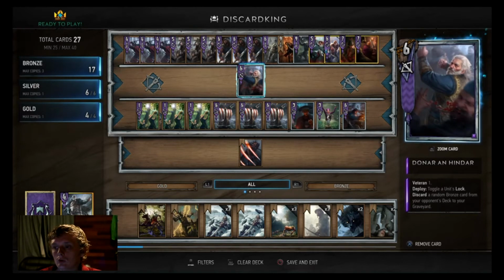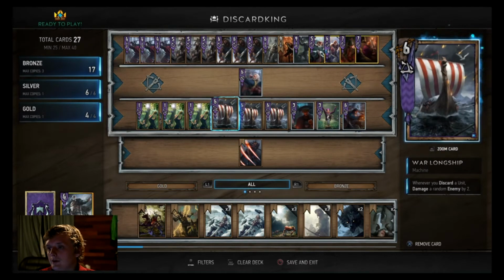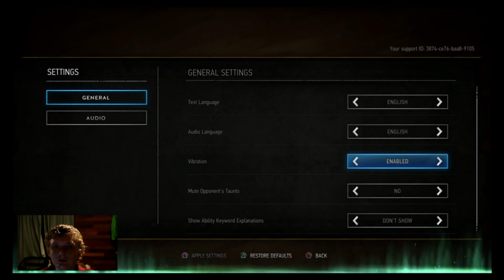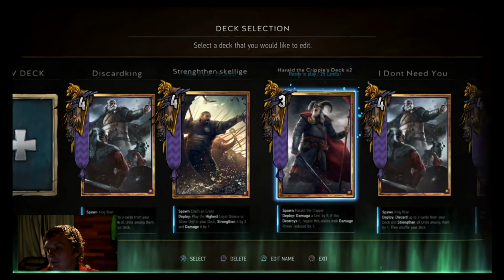Tips To Climb Ladder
Just some quick tips on how to climb ladder guys hope it helps some of you or there was something you didn't think of enjoy and ill see you guys again Saturday were ill have a couple days free so ill be back with daily uploads and making some back up videos for you guys for when im too busy to upload have a good one!